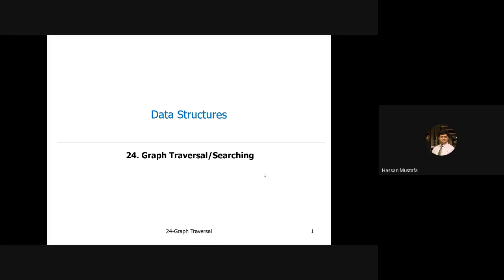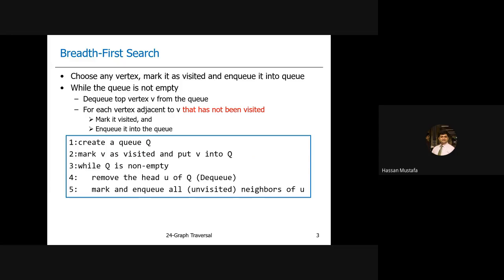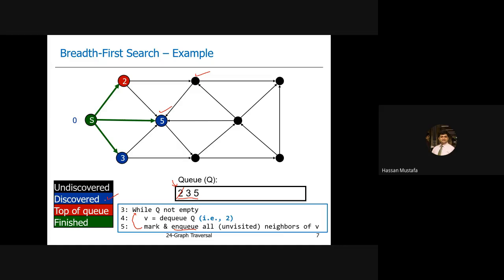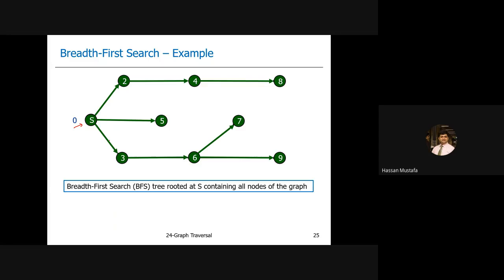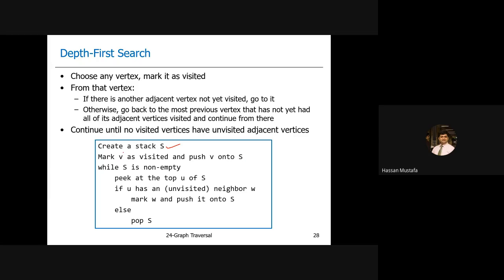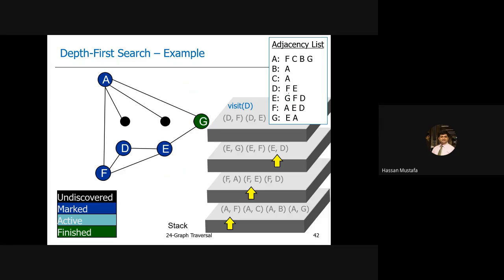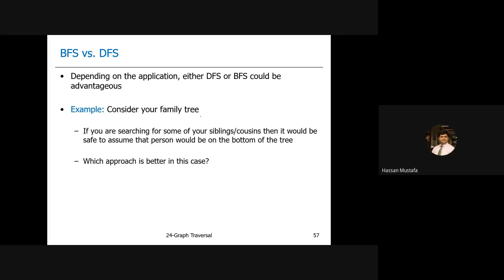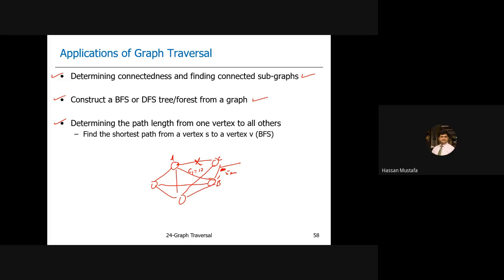Lecture 42 Graphs (BFS and DFS)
In this lecture, I have discussed the breadth-first and depth-first search on graphs.